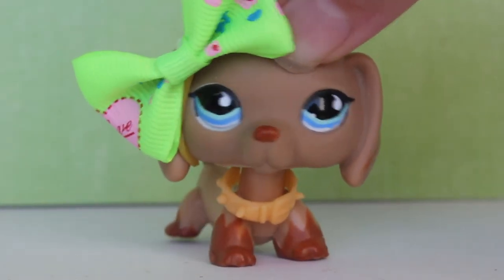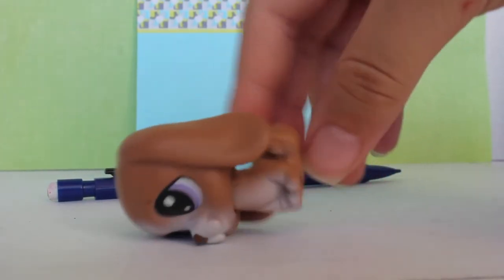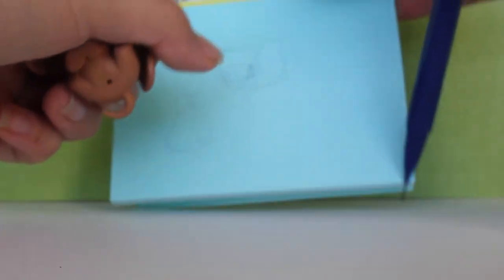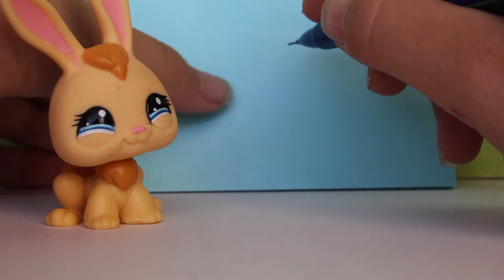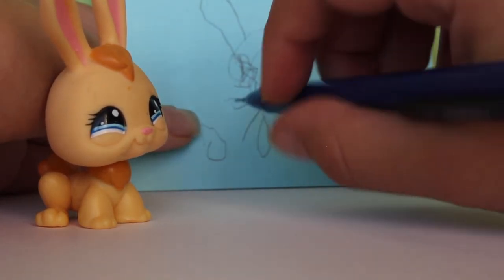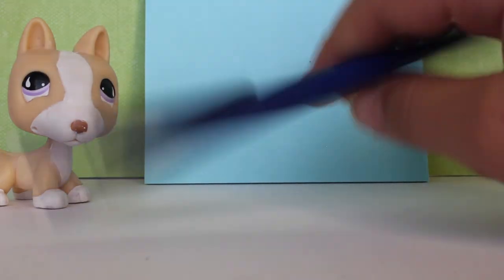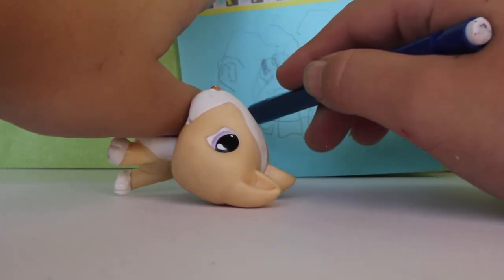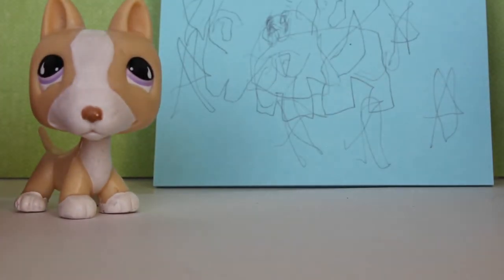Drawing LPS into fairies BLINDFOLDED!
Hello everyone, welcome to another video! Today, I bring you a very weird video.